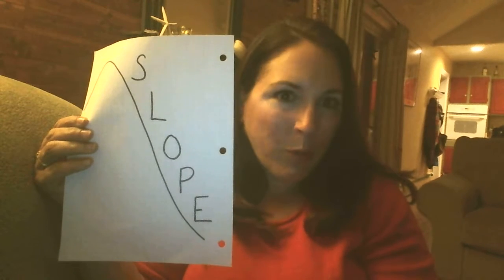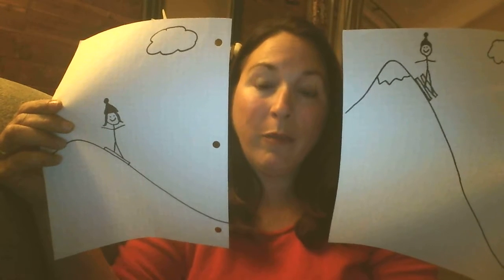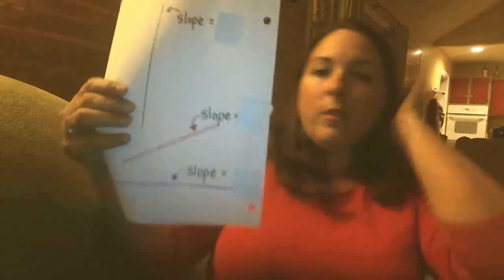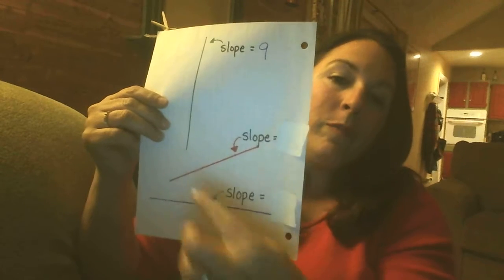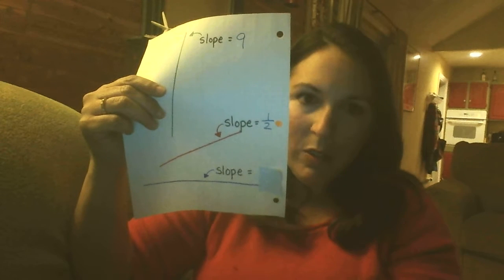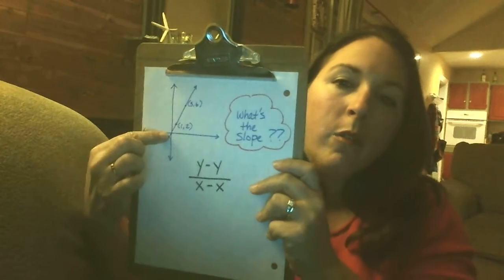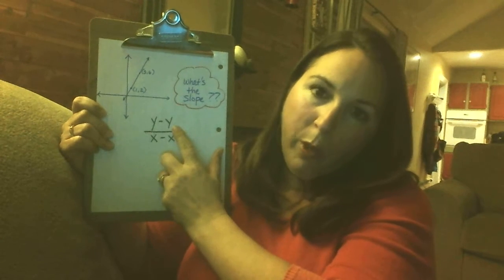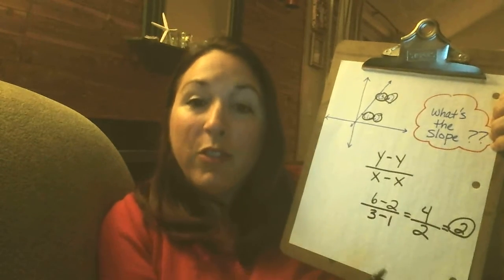Revolution Prep Demo Video on Slope -- Lisa Tuttle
mini-lesson on slope